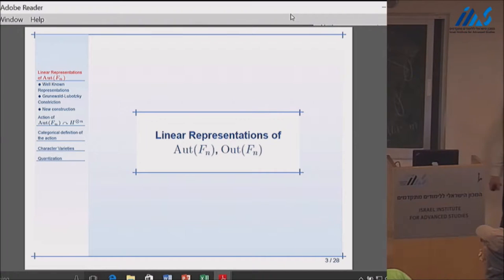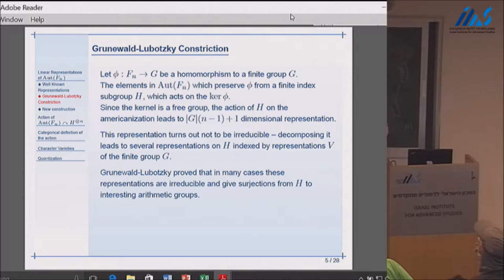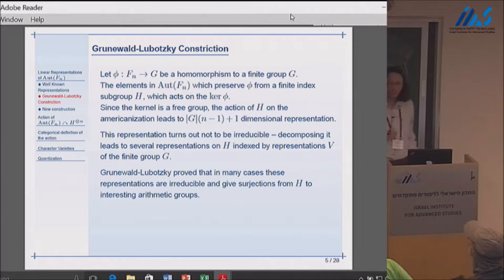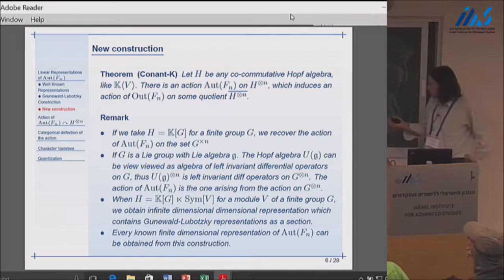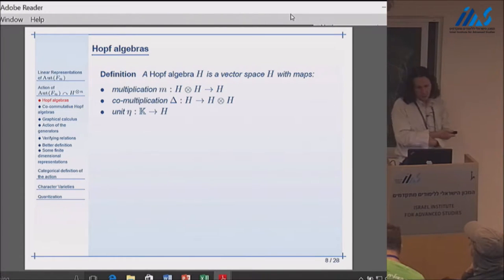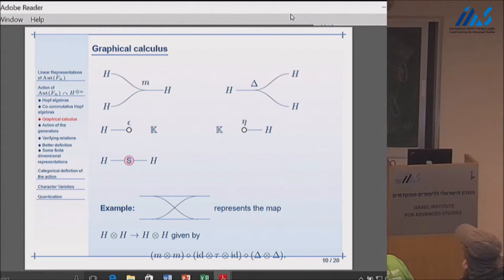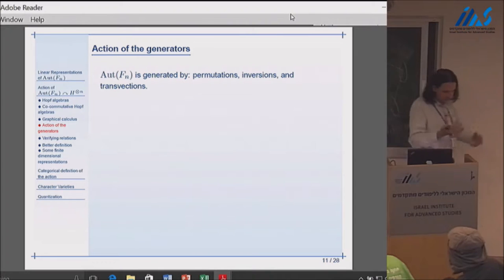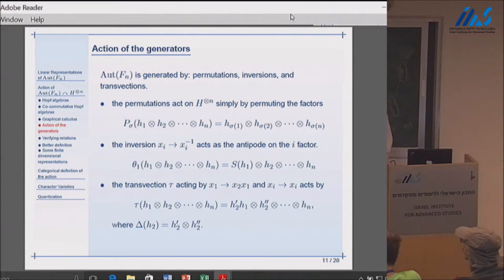Martin Kassabov - From character varieties to quantum representation of mapping class groups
Martin Kassabov (Cornell University) - From character varieties to quantum representation of mapping class groups